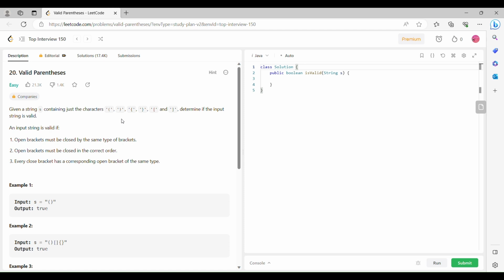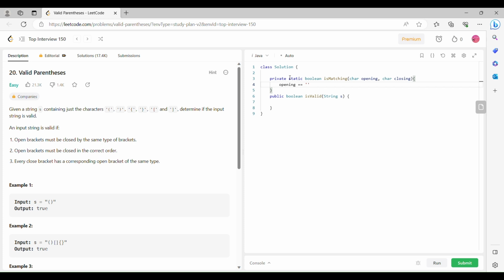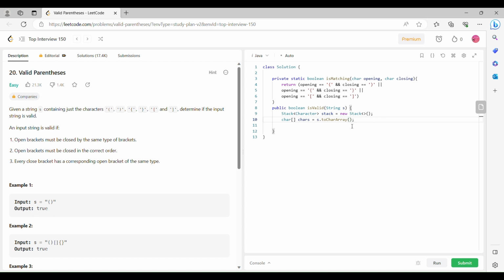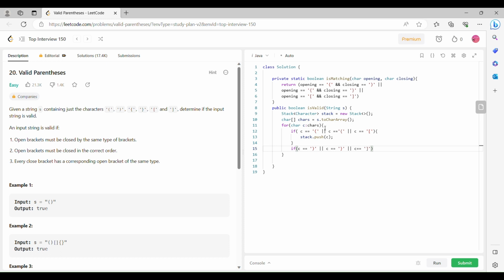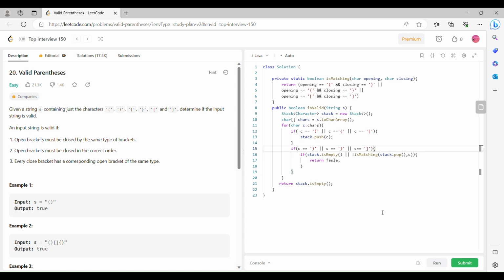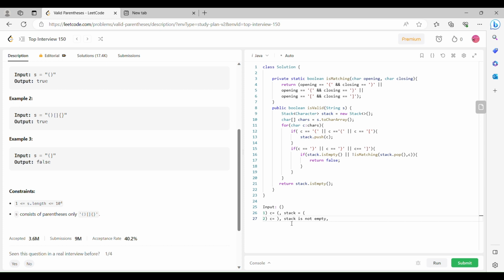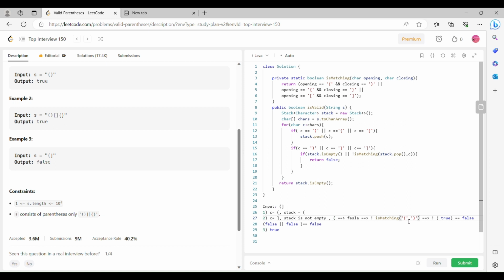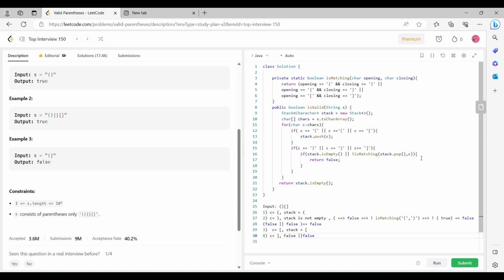Valid Parentheses || LeetCode || Stacks Series || Interview and Placement Question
🔥 Ready to take your coding skills to the next level? Join us in this exhilarating journey as we unravel the secrets behind solving the challenging "Valid Parentheses" problem on LeetCode! 🚀

In this power-packed video, we delve deep into the art of leveraging stacks to conquer even the trickiest coding challenges. Get ready to witness expert strategies, step-by-step walkthroughs, and pro-tips that will not only help you crack this problem but also enhance your problem-solving abilities for various interview scenarios.

Whether you're a coding enthusiast or preparing for placement interviews, this video is your ultimate guide to mastering the intricacies of parentheses validation. With a dash of fun and a ton of knowledge, we ensure that you're well-equipped to tackle not just this challenge, but a whole array of coding hurdles that come your way.

Join us for an immersive learning experience that will leave you feeling empowered and ready to embrace the world of coding with confidence. Don't miss out on this opportunity to elevate your skills and boost your chances of acing those technical interviews! 🌟